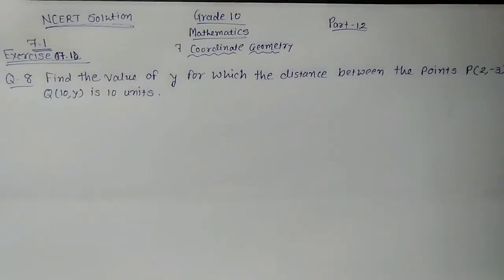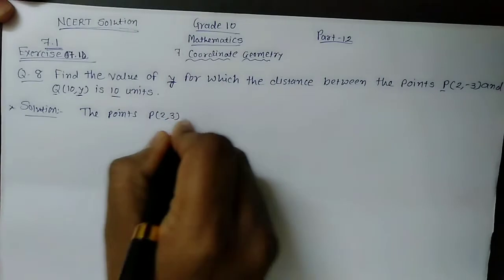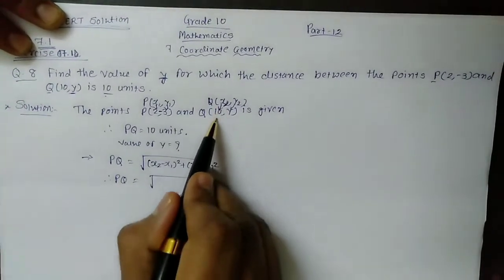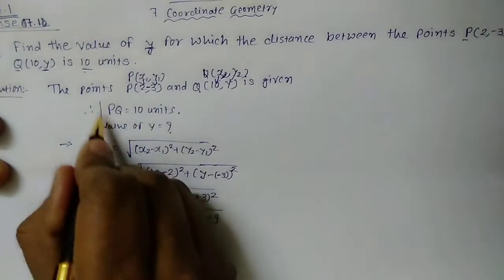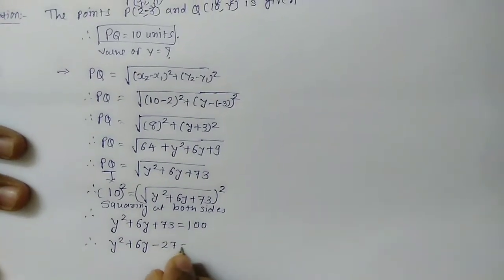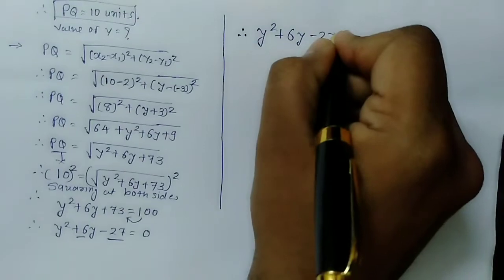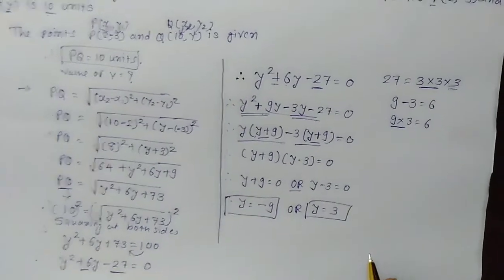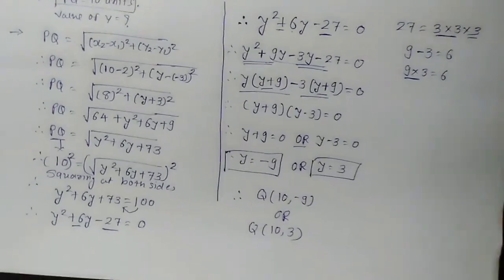Coordinate Geometry 12 Std 10 Maths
NCERT Textbook Exercise Solution
Grade 10
Mathematics
Chapter 7 Coordinate Geometry
Exercise 7.1
Q 8 Find the values of y for which the distance between the points P(2,-3) and Q(10,y) is 10 units.
Solution
English Medium Students